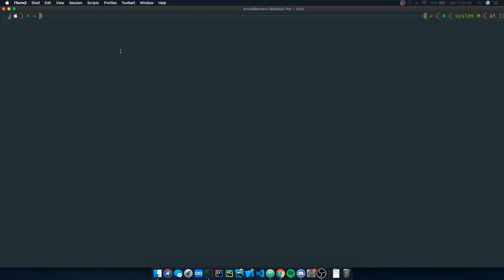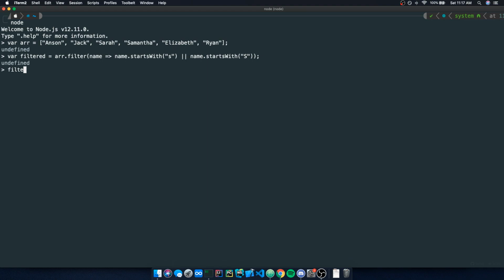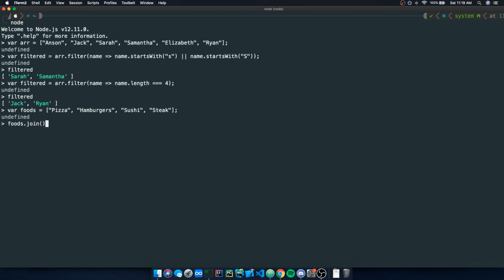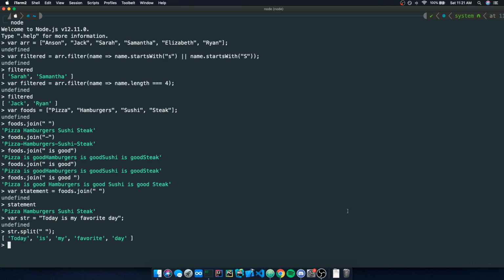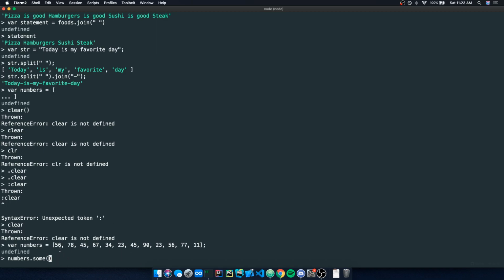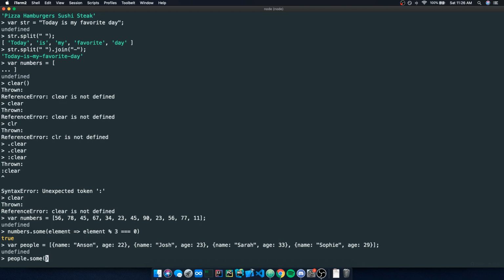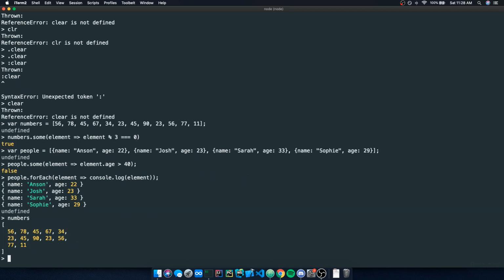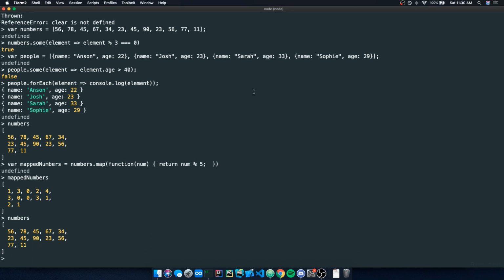ES6/Javascript Tutorial - map(), filter(), some(), forEach(), and more Array Functions!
We're going to go over a couple of common functions you will need to know how to use at some point when writing ES6/Javascript code.